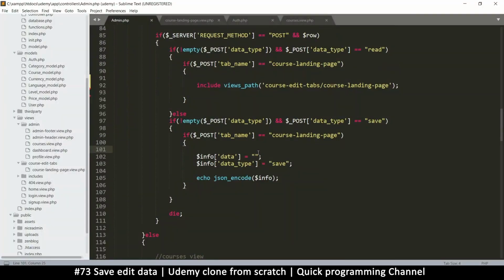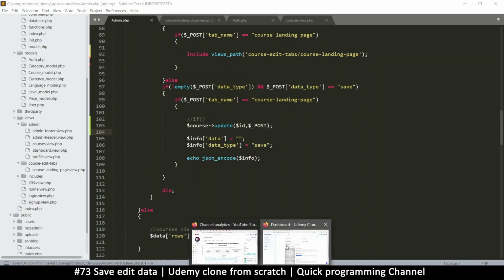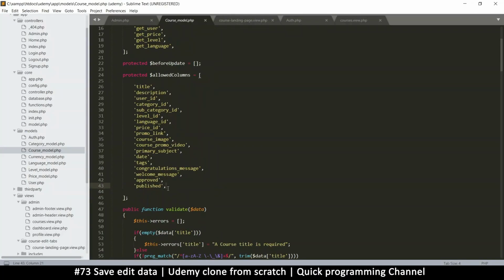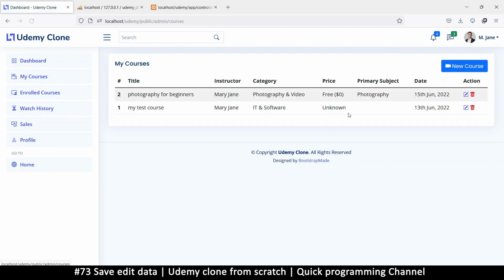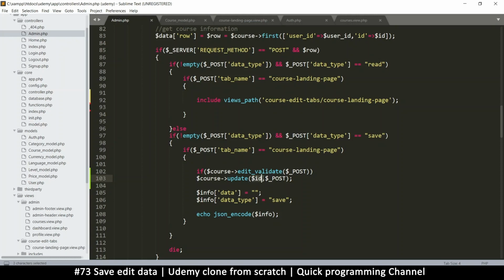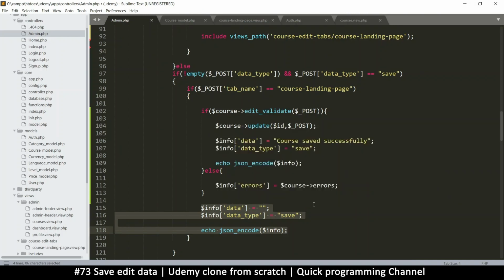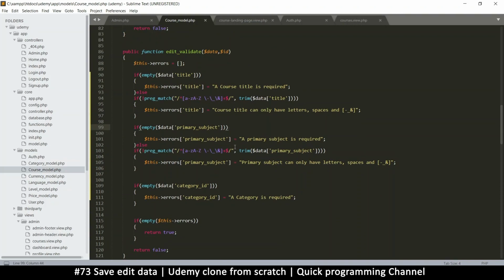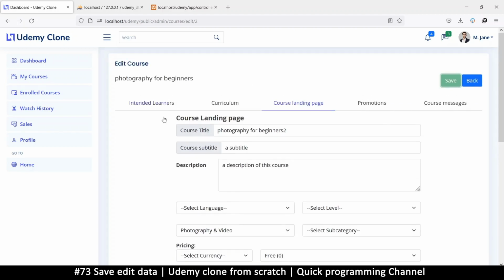#73 Save edit data | Udemy clone from scratch in php | Quick programming tutorial